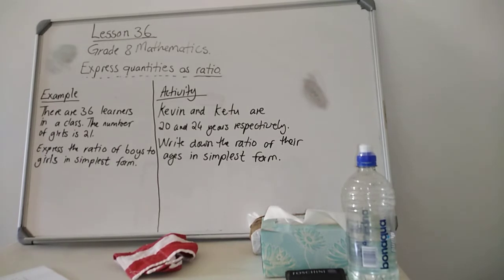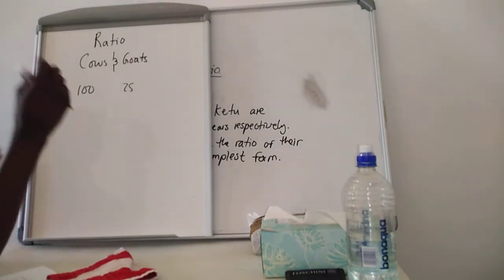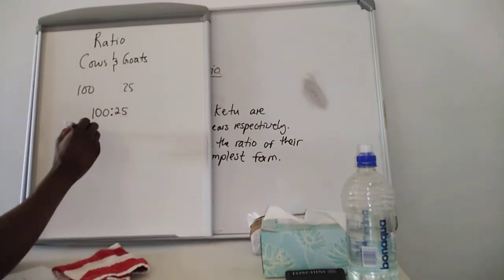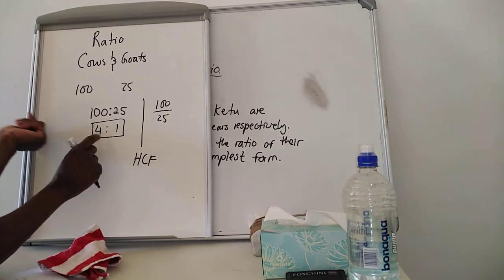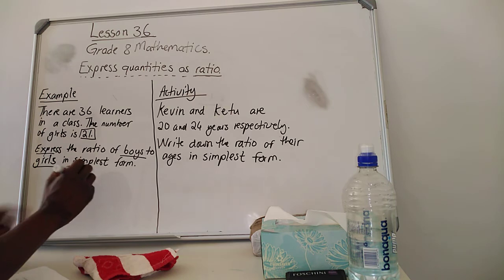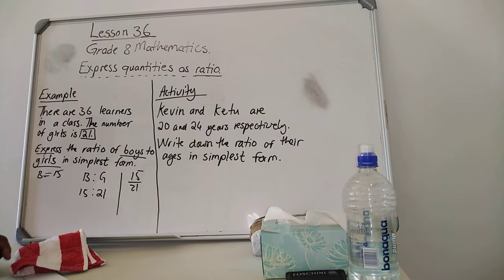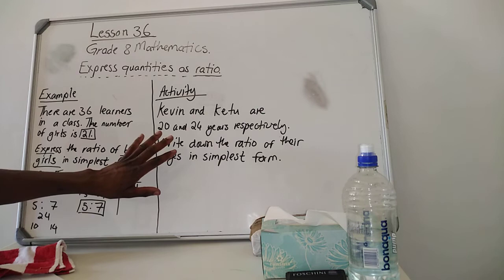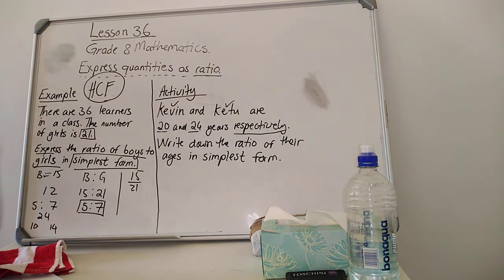LESSON 36, INTRODUCTION TO RATIO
1. What is a ratio?

2. How do we use ratio to solve problems?

In this video you will learn how to express/write quantities as ratio in SIMPLEST FORM.

Please revisit the videos on how to find HCF and how to simplify common fractions.